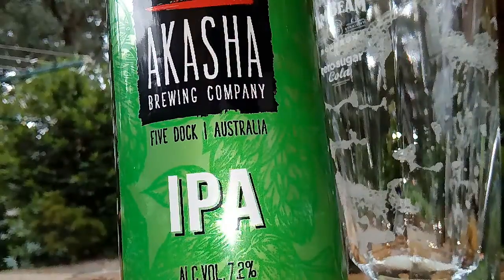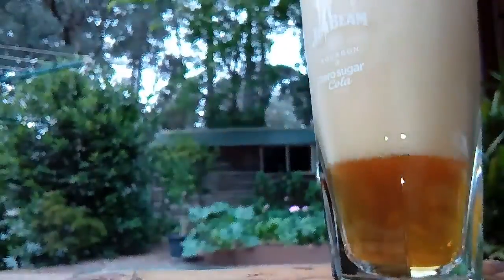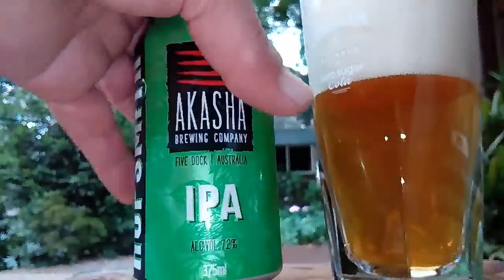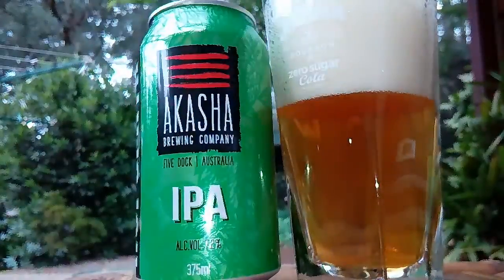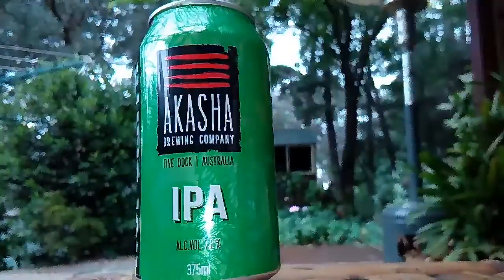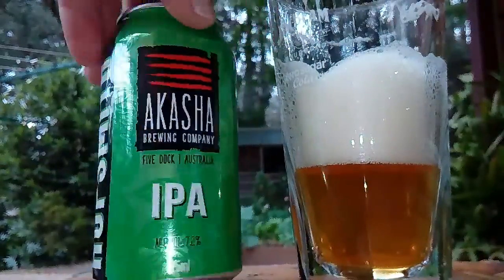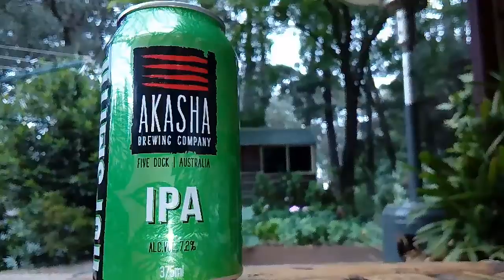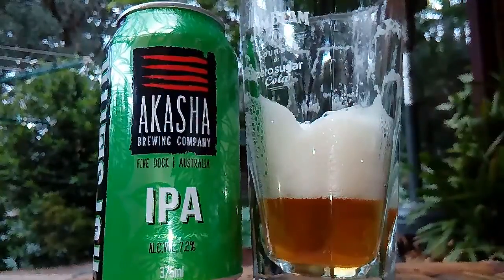Akasha IPA 7.2%